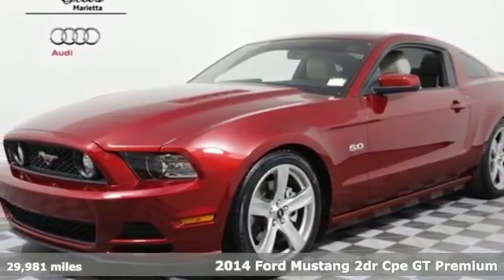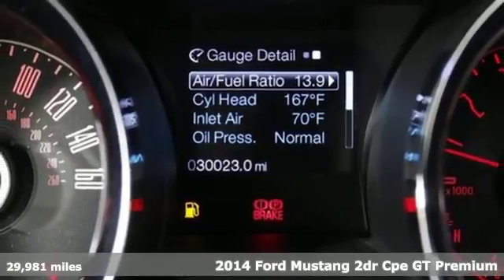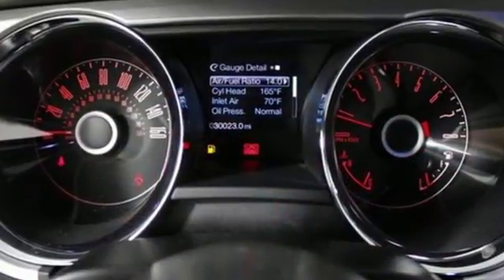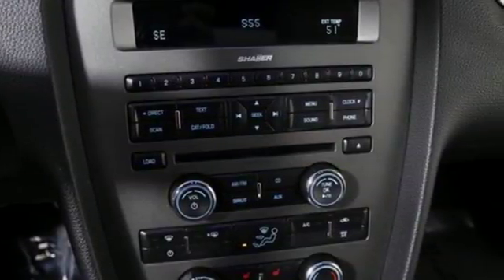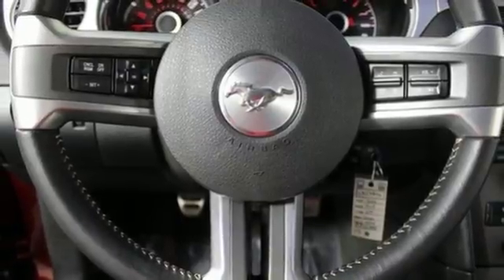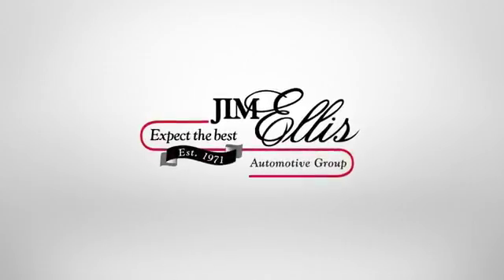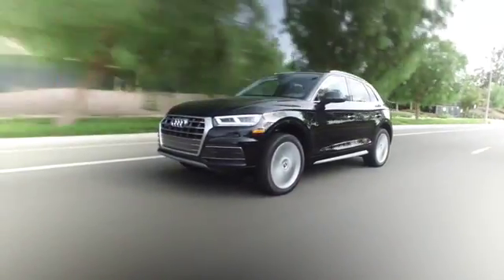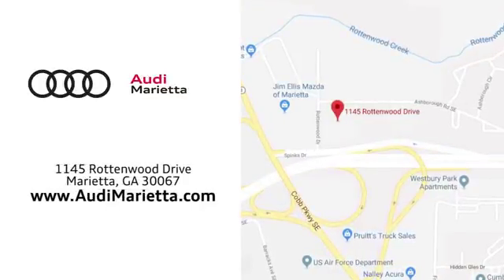Used 2014 Ford Mustang Marietta Atlanta, GA L35384A - SOLD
Year: 2014
Make: Ford
Model: Mustang
Trim: GT Premium
Engine: 5.0L V8 Ti-VCT 32V
Transmission: 6-Speed Manual
Color: Red
Interior: Charcoal Black
Mileage: 29981
Stock #: L35384A
VIN: 1ZVBP8CFXE5270881
Recent Arrival! Odometer is 4641 miles below market average! CARFAX One-Owner. 2014 Ford Mustang GT Premium Red Metallicbrbr8 Speakers, ABS brakes, Alloy wheels, AM/FM radio: SiriusXM, Brake assist, Front fog lights, Speed-sensing steering. RWD 26/15 Highway/City MPGbrbrOur inventory moves extremely quickly. Always call to confirm availability. All vehicles are subject to sale at any time, and we do not hold cars. As a courtesy, a partial payment and signed agreement will secure a window of time to allow for travel to inspect and accept the vehicle. Awards:br * 2014 KBB.com 10 Coolest New Cars Under $25,000 * 2014 KBB.com 5-Year Cost to Own Awards * 2014 KBB.com Brand Image Awards

Address:
1715 Cobb Parkway South